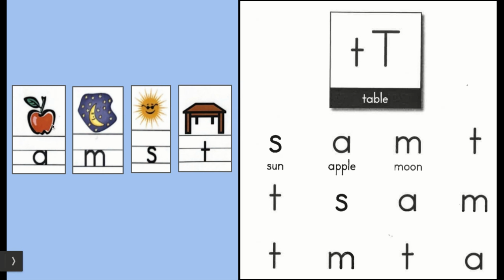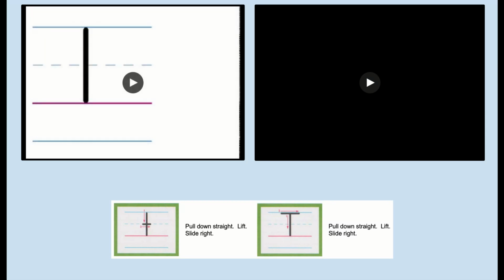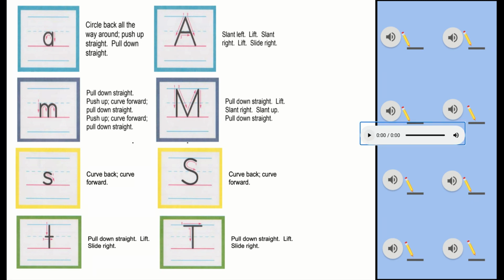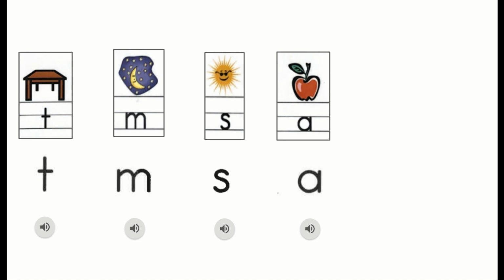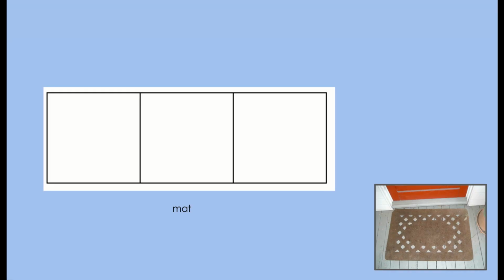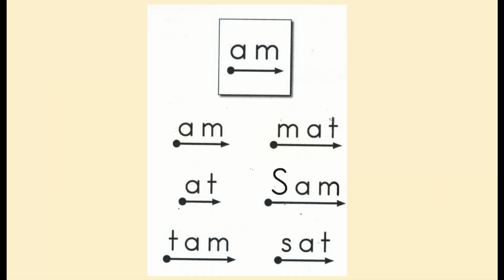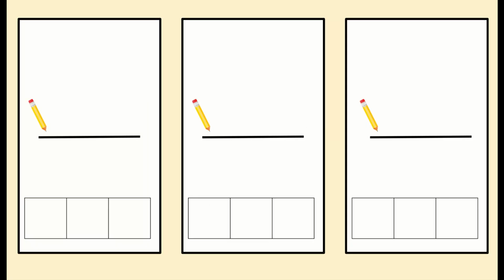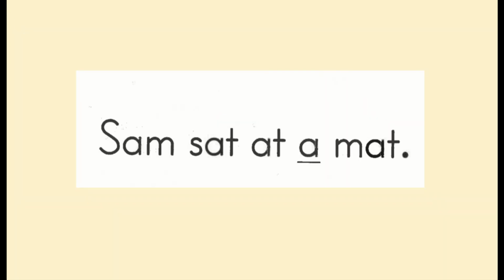SP 1 Lesson 3